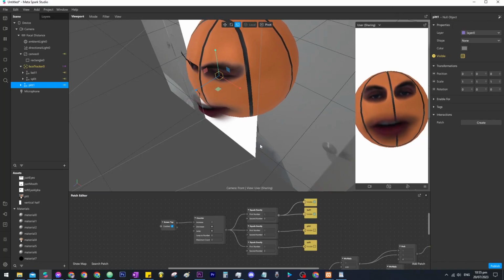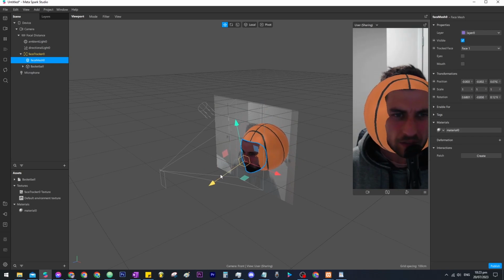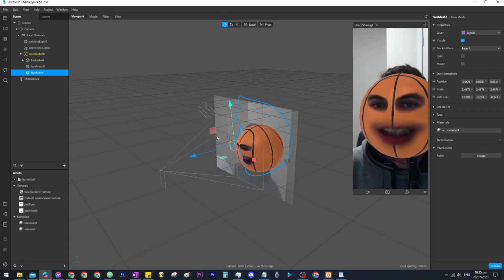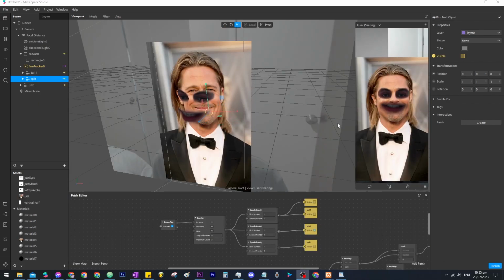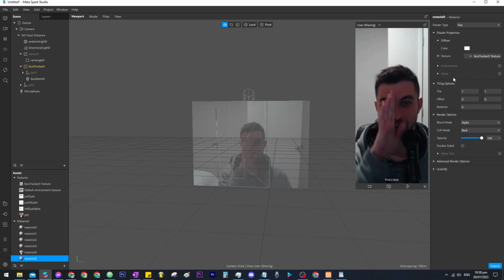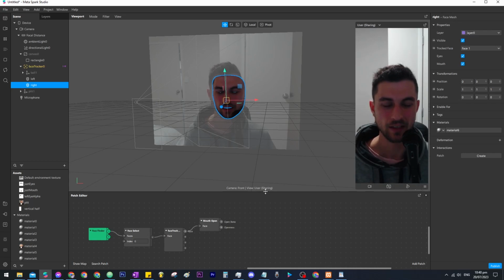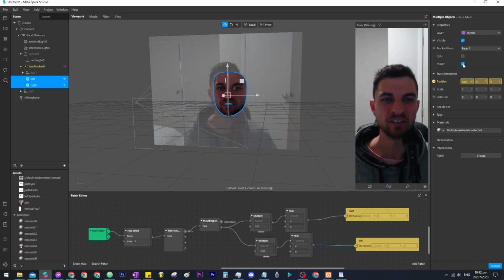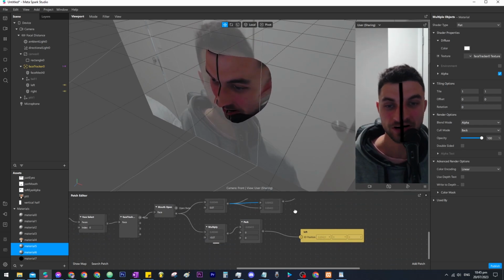Put face on objects + gesture triggers - Meta Spark Beginner Series 2023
Third lesson for the face tracker, covering alpha textures, placing the users face onto objects/other pictures and linking mouth openness to movement of scene objects